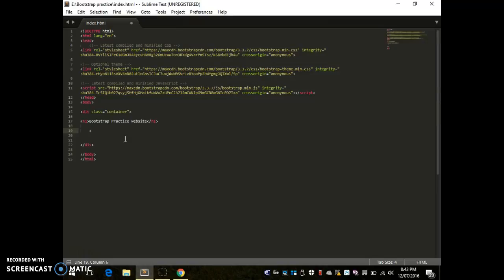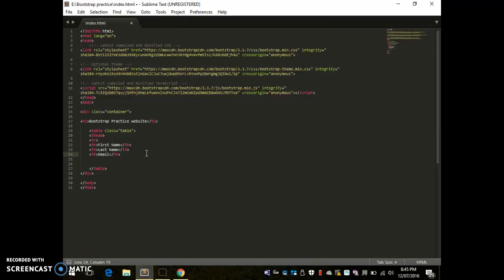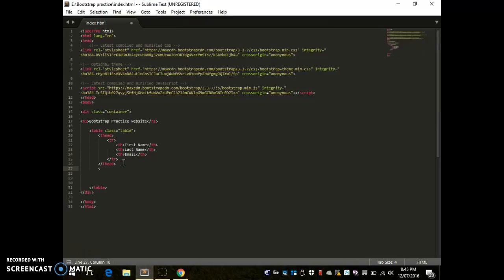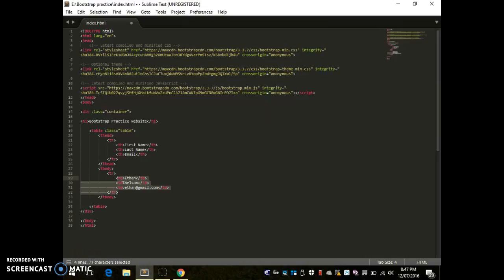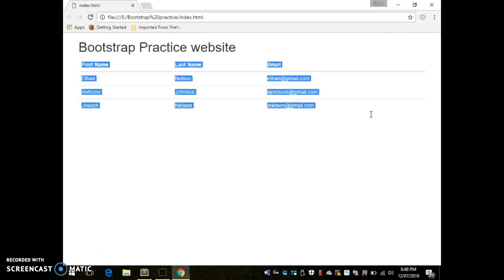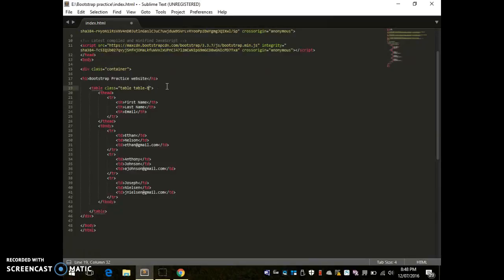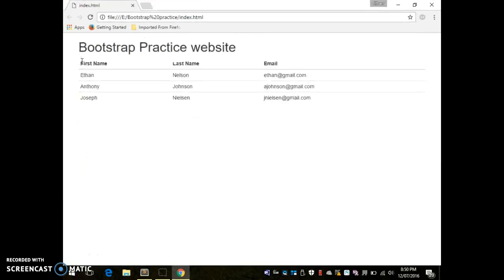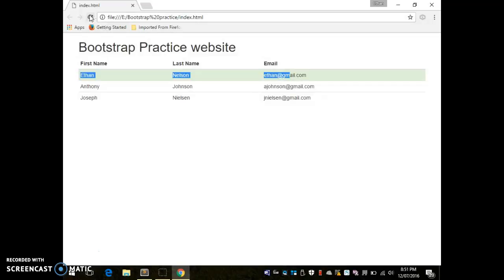Bootstrap for Beginner-Tables: Part 4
In this video you will learn how to create an HTML table and style it many different ways using bootstrap.